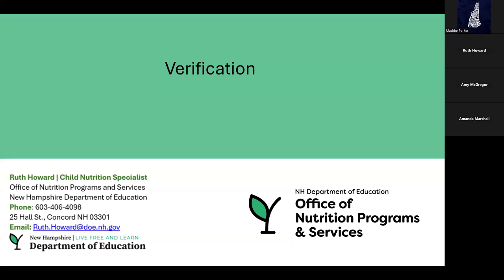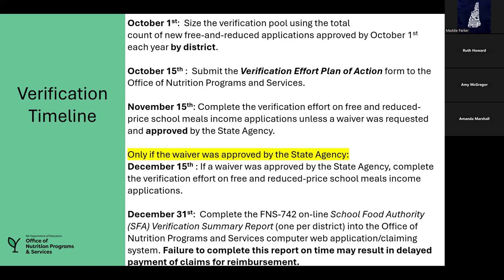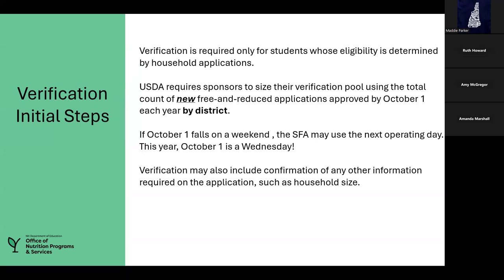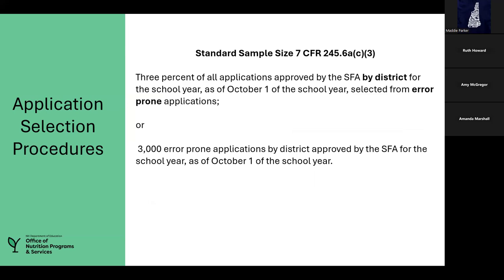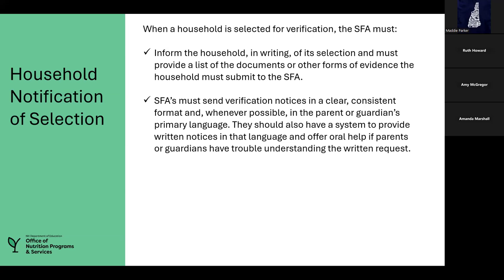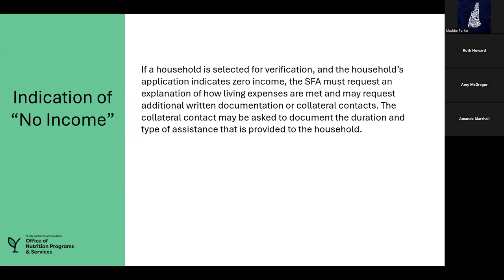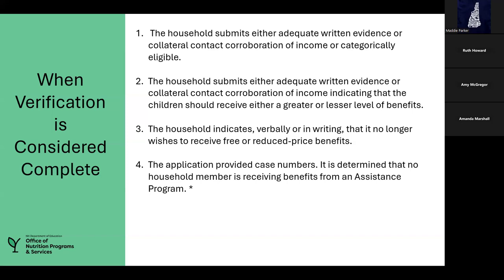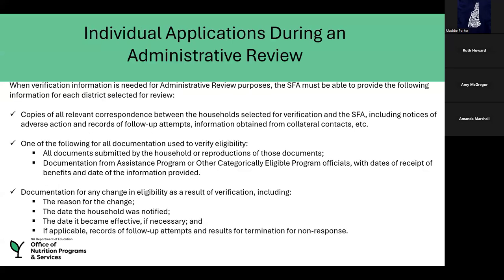Household Income Application Verification - 10/15/2025